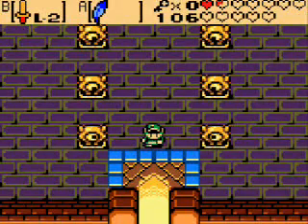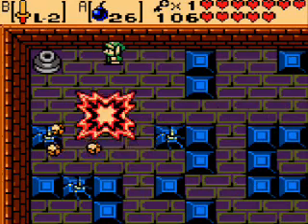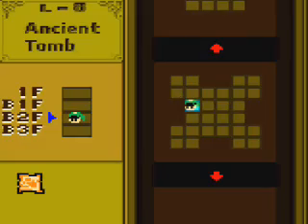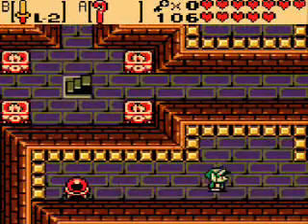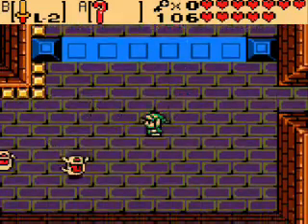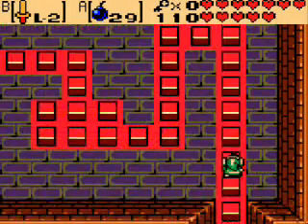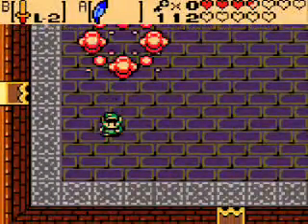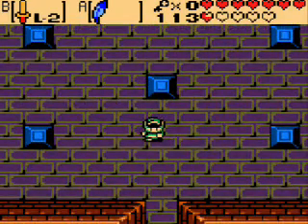Let's Play Zelda Oracle of Ages Part 42: Ancient Tomb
Let's Play The Legend of Zelda Oracle of Ages Part 42 - Making a start on the 8th and final dungeon the Ancient Tomb my favourite dungeon in the game it's a huge massive complex with many variations of puzzles to solve the farthest we get into the dungeon is the mini boss Blue Stalfos